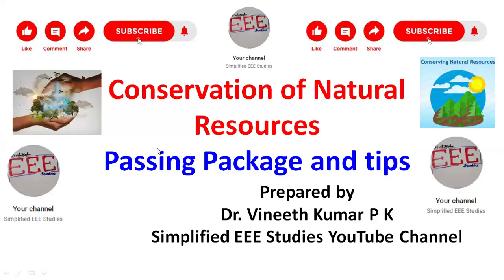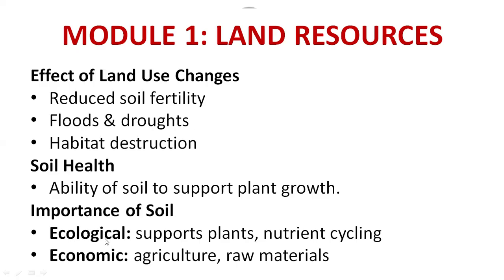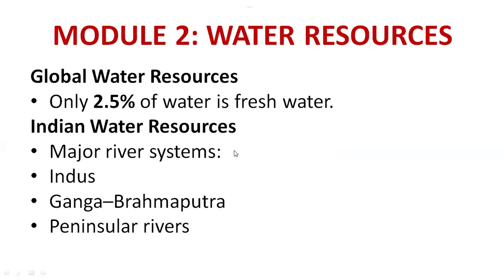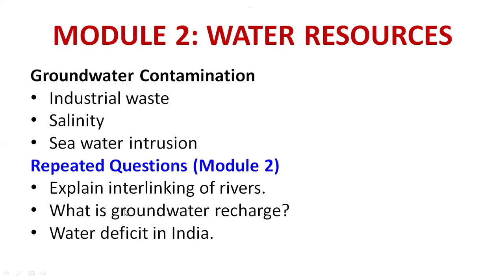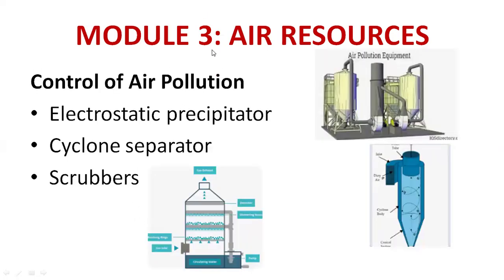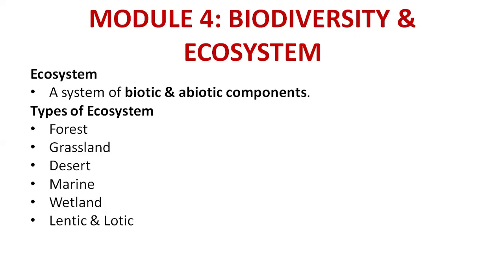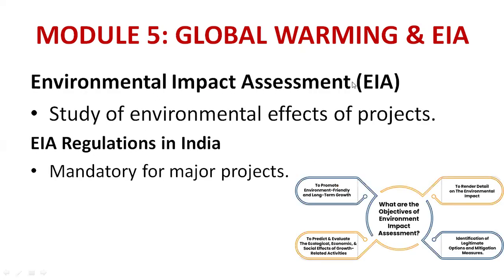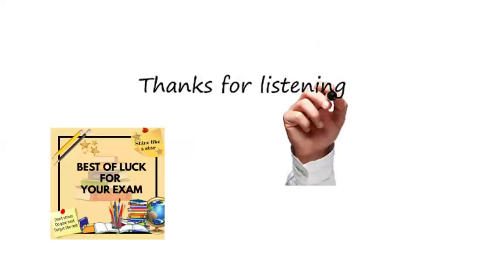Conservation of Natural Resources Passing Package | Important Questions| VTU KTU Open Elective EC CS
Dear all,
This video offers a SMART PASSING PACKAGE for Conservation of Natural Resources, an important Open Elective subject for ECE, CSE, and all engineering branches under VTU & KTU syllabus.

In this video, you will learn:
✅ Most important & repeated exam questions
✅ Short, simple, and scoring answers
✅ Module-wise key concepts explained easily
✅ Last-minute revision tips for fast learners & slow learners
✅ Guaranteed strategy to clear the Open Elective exam

This video is ideal for VTU & KTU students, especially those preparing at the last moment.

🎯 Watch till the end for exam-scoring tricks.